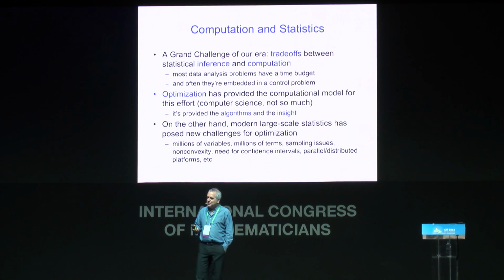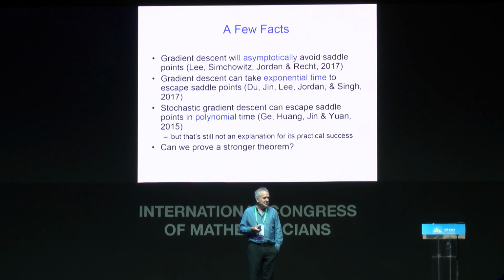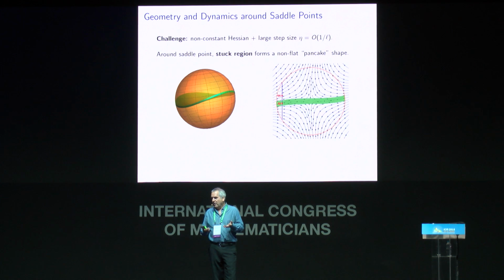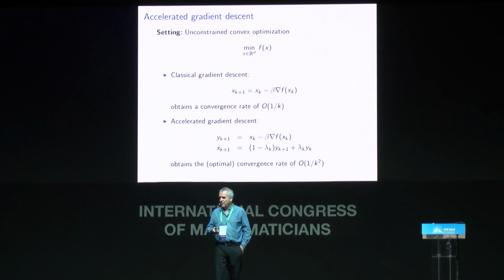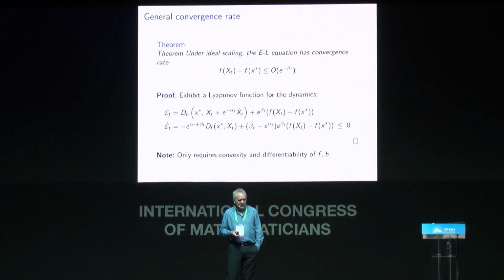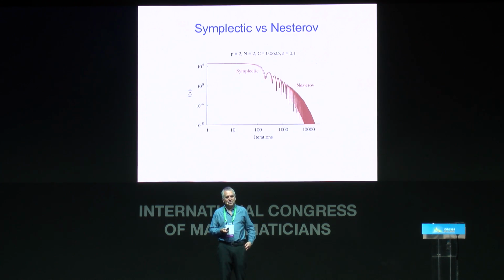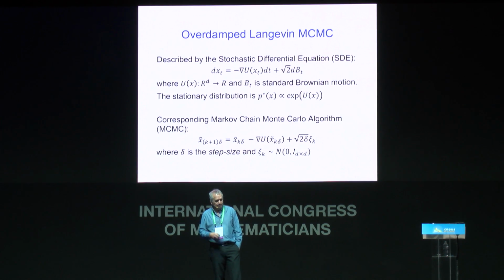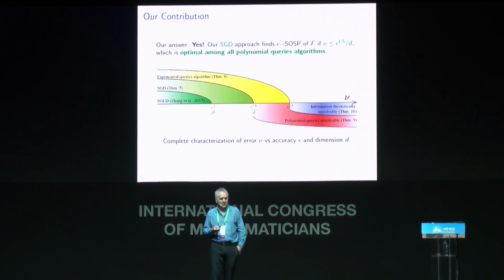Dynamical, symplectic and stochastic perspectives on optimization – Michael Jordan – ICM2018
Plenary Lecture 20
Dynamical, symplectic and stochastic perspectives on gradient-based optimization
Michael Jordan

Abstract: Our topic is the relationship between dynamical systems and optimization. This is a venerable, vast area in mathematics, counting among its many historical threads the study of gradient flow and the variational perspective on mechanics. We aim to build some new connections in this general area, studying aspects of gradient-based optimization from a continuous-time, variational point of view. We go beyond classical gradient flow to focus on second-order dynamics, aiming to show the relevance of such dynamics to optimization algorithms that not only converge, but converge quickly.